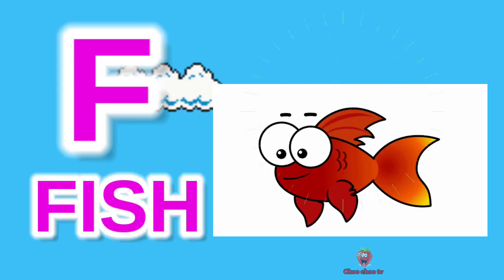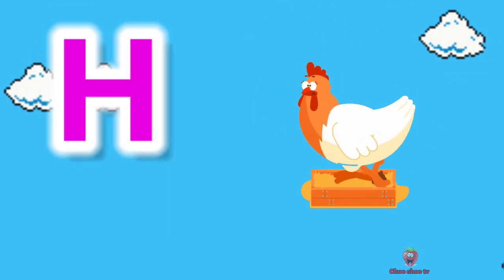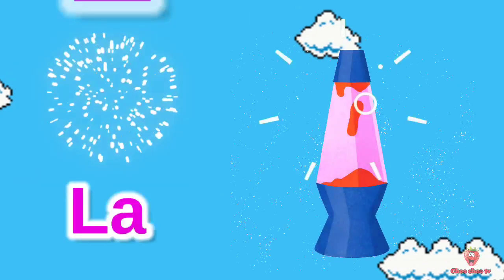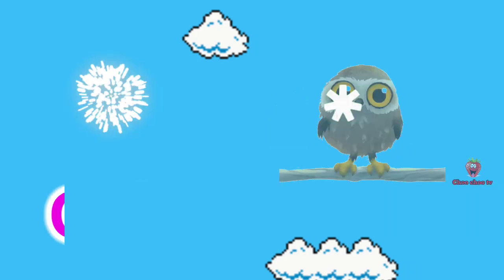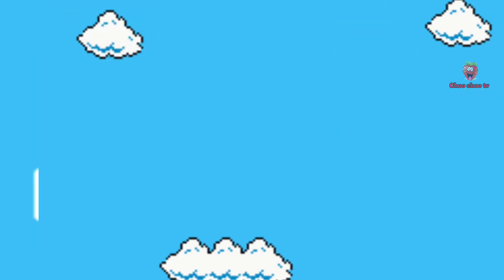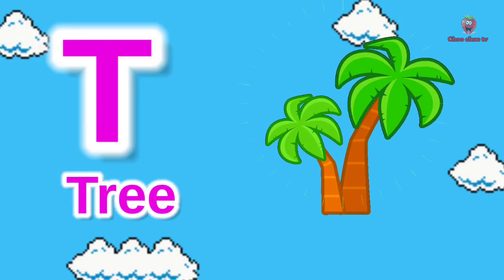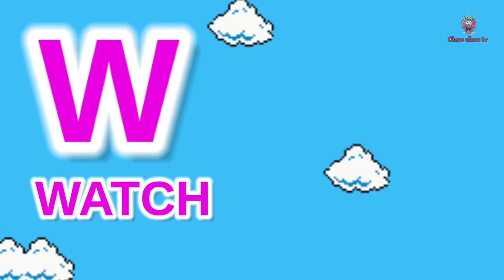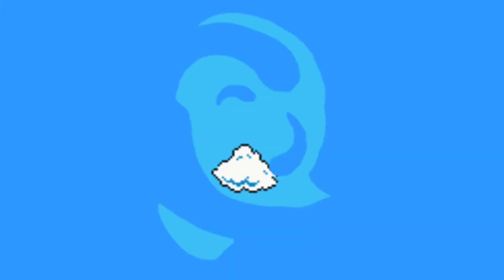ए फाॅर एप्पल |a for apple b for ball c for cat |abcd |phonics song|abc songs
ए फाॅर एप्पल |a for apple b for ball c for cat |abcd |phonics song |a for apple|abc songs @choo choo tv
Your Quarry
Abcd,
a for apple,
abcd song,
abc song,
a for apple b for ball,
cartoon,Abc,
apple,
alphabet song,
chuchu tv,
apple apple,
ball,
abcd rhymes,
abcd,
abcd song,
anar,
abcd abcd,
bala bala,
poem,
baby tv,
abcd cartoon,
cat videos,
abcdefgh,
rhymes,
kabutar song,
abcd poem,
ka se kabutar,
alphabets,
bcdefg,
baby songs,
baby,
Snap,